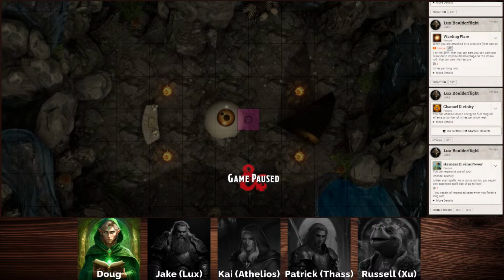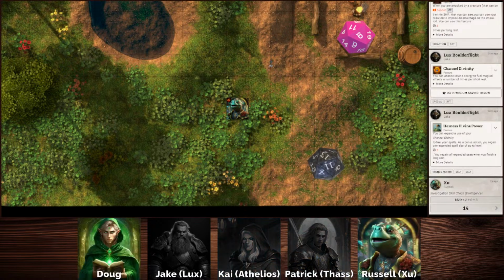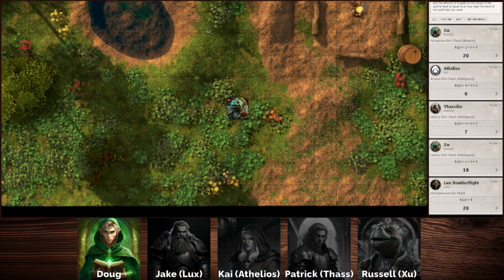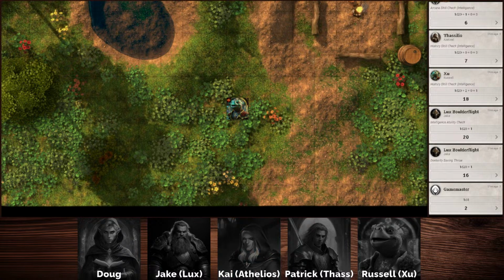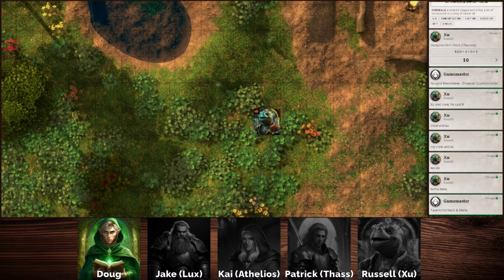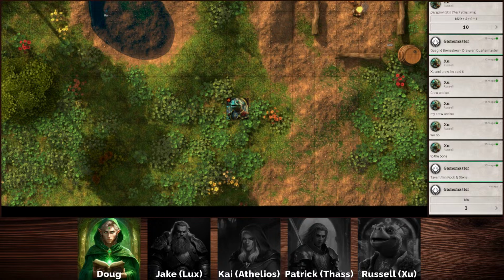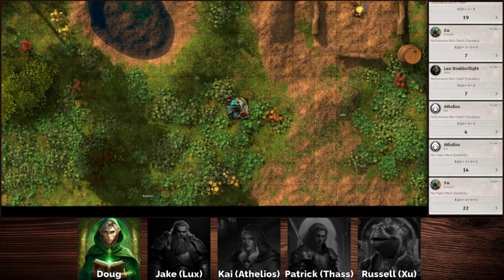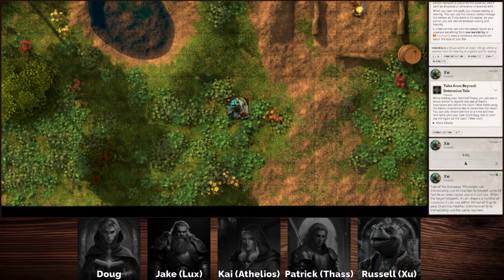Episode 14. Wildfire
Episode 14 of this Campaign.

Level 4
Xu -  Tortle Bard
Athelios - Changeling Fighter
Lux - Dwarf Cleric
Thassilo - Half-Elf Paladin